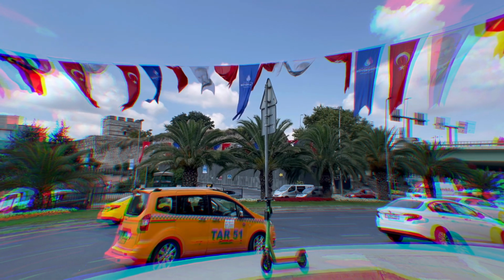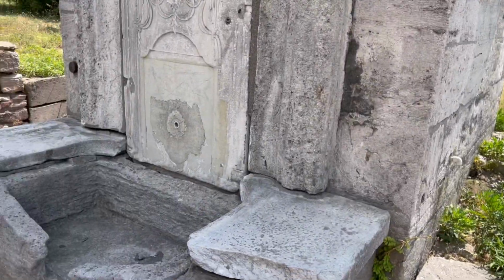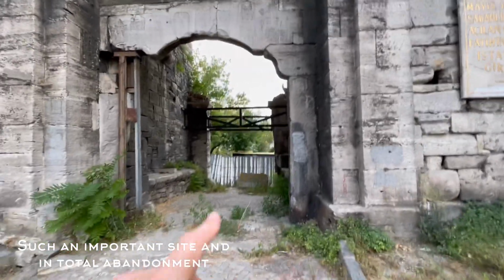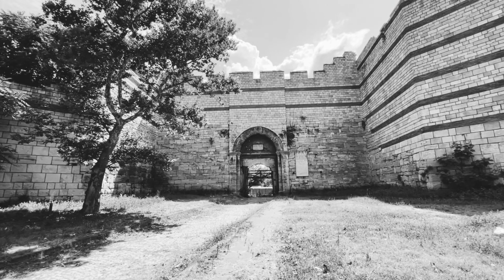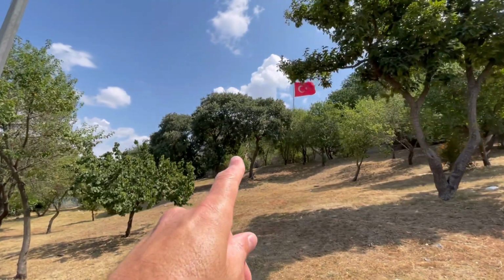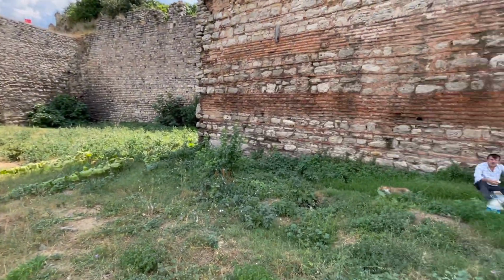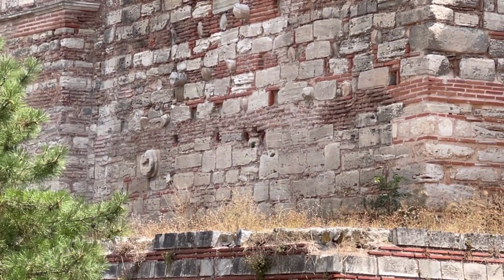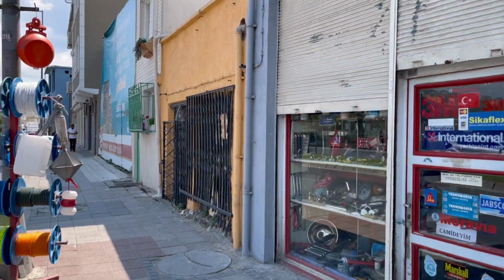Walking the Length of the Theodosian Wall of Constantinople, Part IV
Keep in walking from the center of the land walls, to the Golden Horn, and on the way I stmbled with important sites such as the Adrianopolis Gate, that was used after the fall of Constantinople by Mehmet the Conqueror to ceremoniously enter the city to take  it. Afterwards the gate was renamed Edirne Gate, the name Adrianopolis was renamed also…